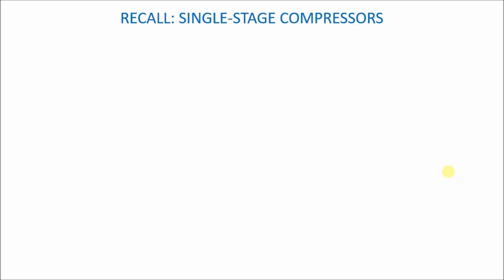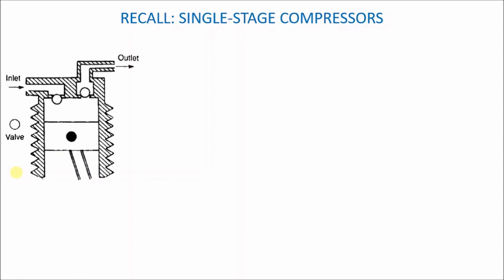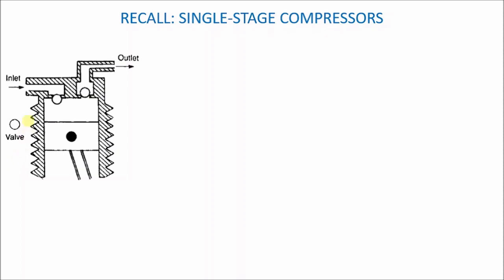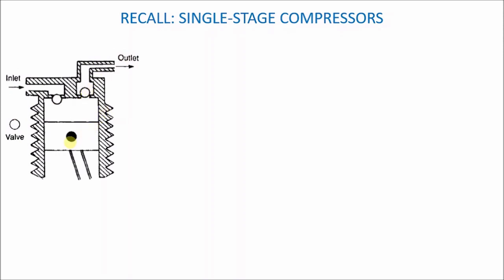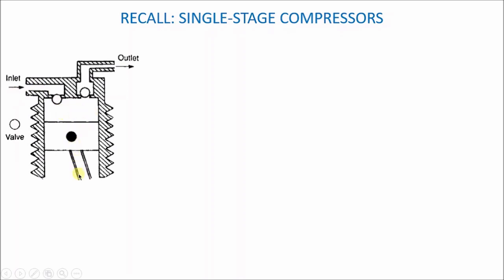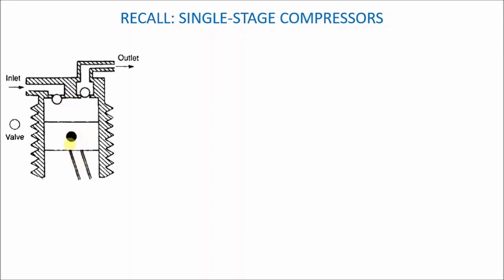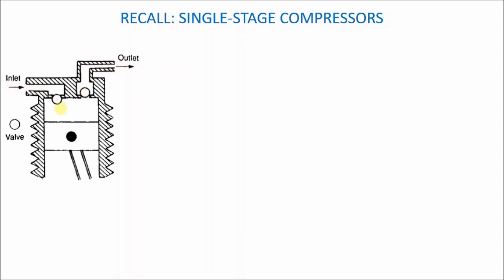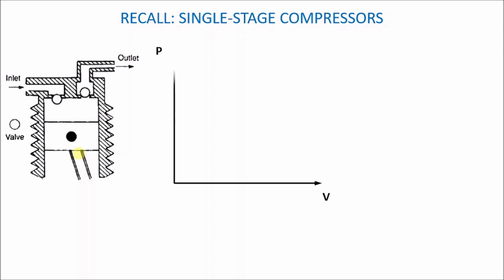POWER MACHINES N6 - AIR COMPRESSORS (PREVIEW)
LIVE STREAMS (FOR MEMBERS ONLY):
Every Monday, Wednesday, and Saturday from 14:00 to 16:00

POWER MACHINES N6. COMPRESSORS. AIR COMPRESSORS. POWER N6. NATED. STEM BENEFITS.